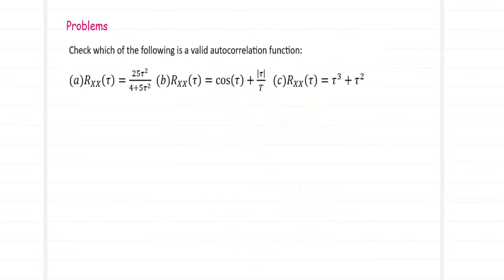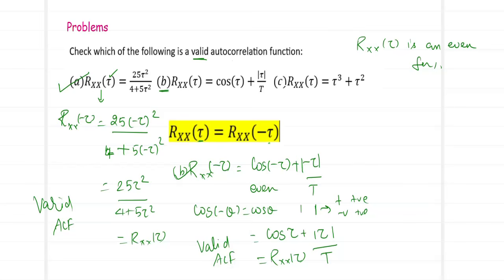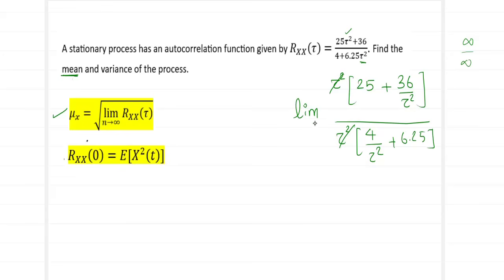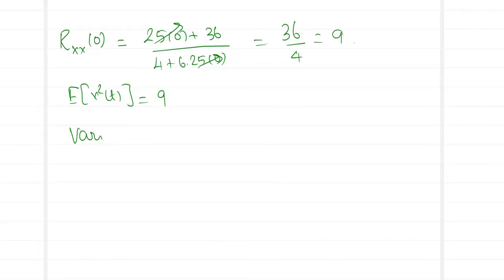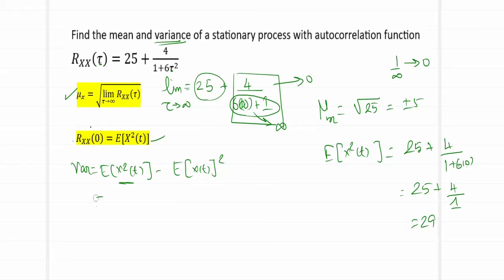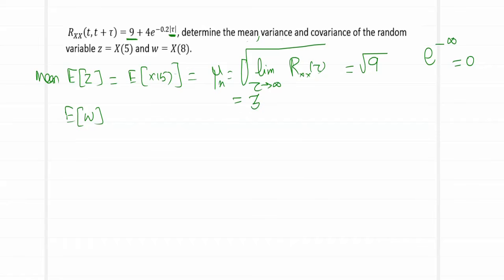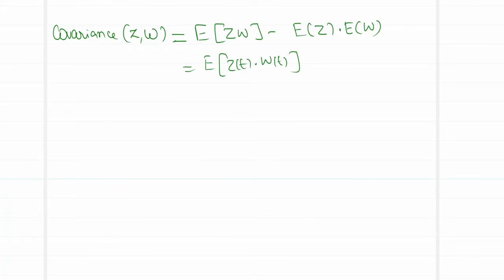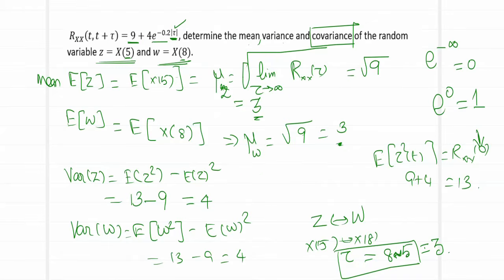Autocorrelation Problems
problems in autocorrelation